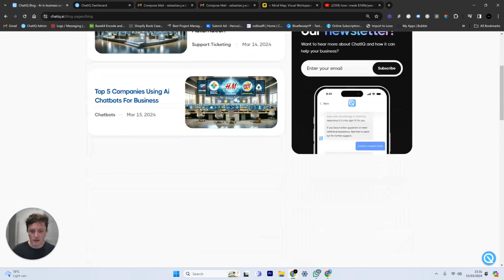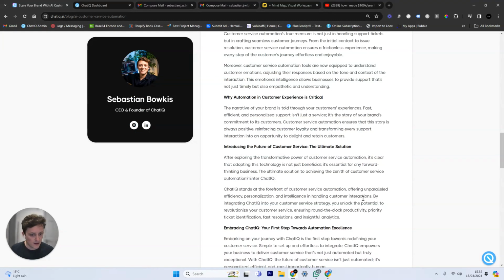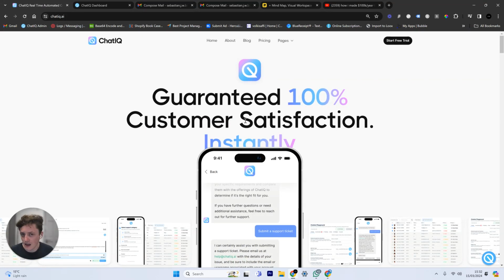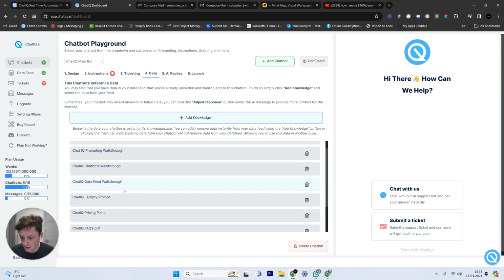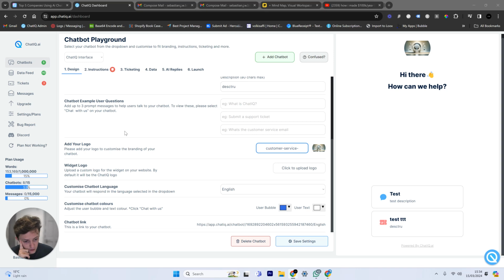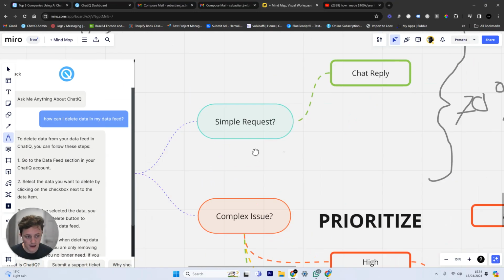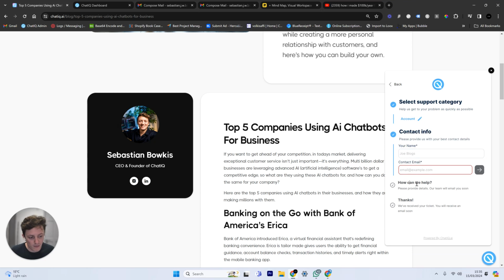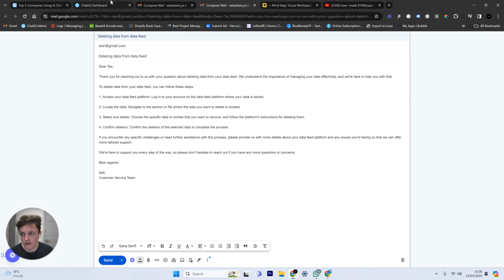Website Blog To AI Chatbot In Seconds Using ChatIQ.ai